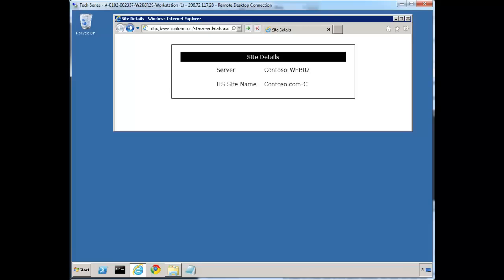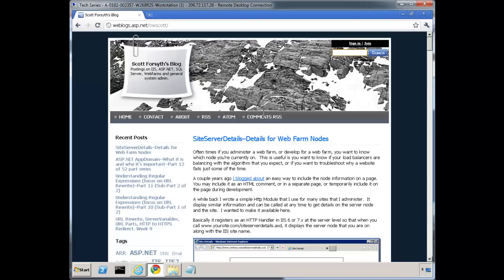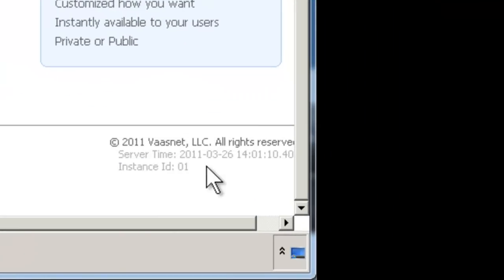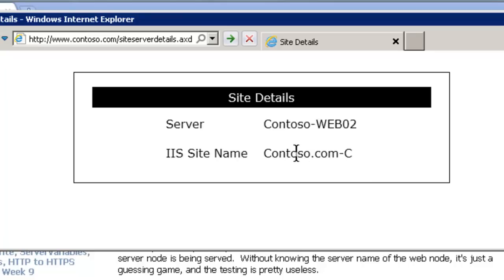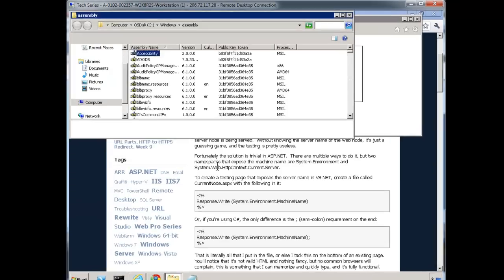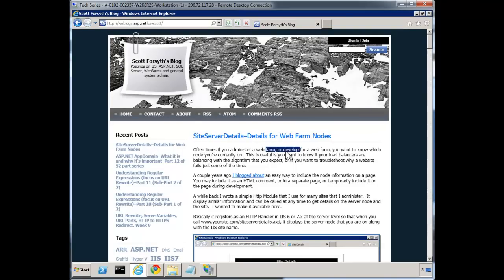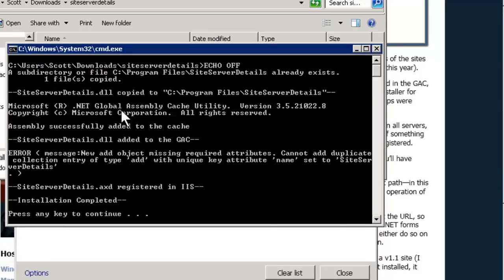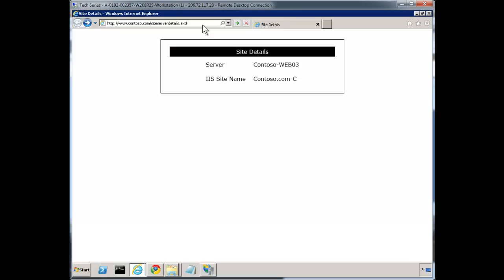SiteServerDetails - Web Farm Node Information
Week 13 of a 52 series on what every web administrators needs to know to be successful in this space.  This week covers how to display server node information in a web farm.